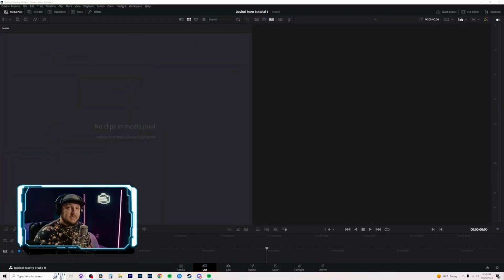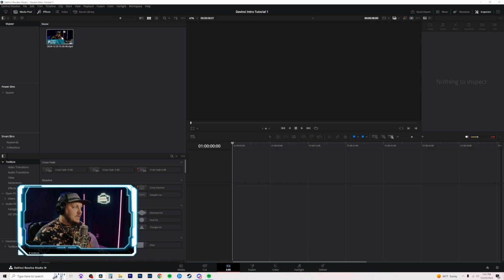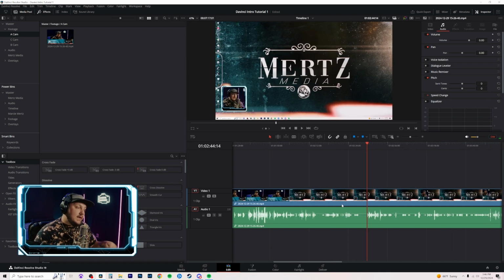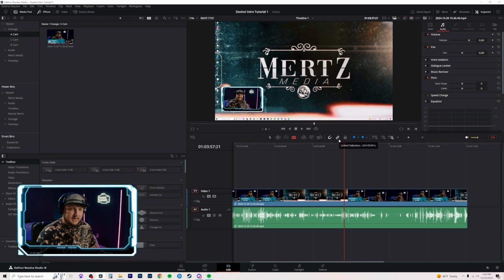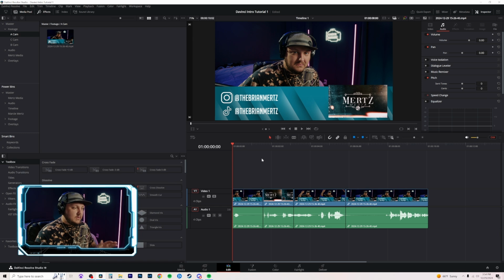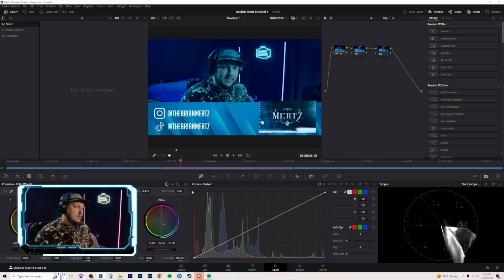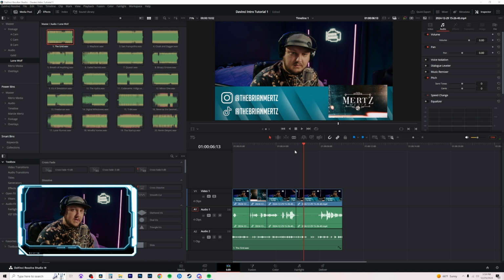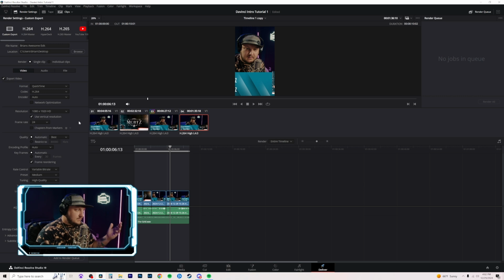Davinci For The Absolute Beginner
Davinci For The Absolute Beginner, no experience required.

I hope this helps those of you out there getting into editing your own videos, from streamers, youtubers, to first time film makers.

VLOGS, PRODUCT REVIEWS, TUTORIALS, AND BEHIND THE SCENES vids uploaded frequently!